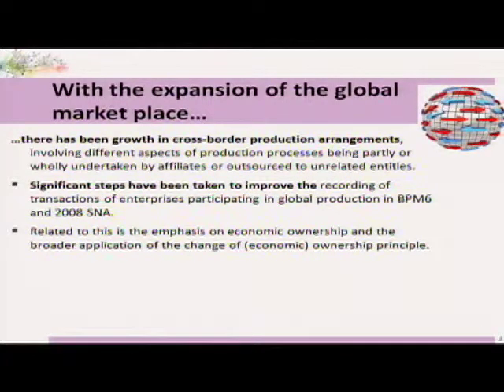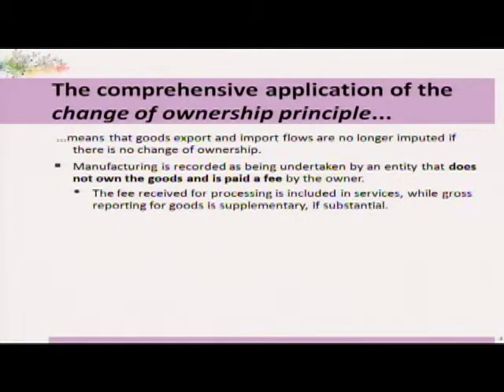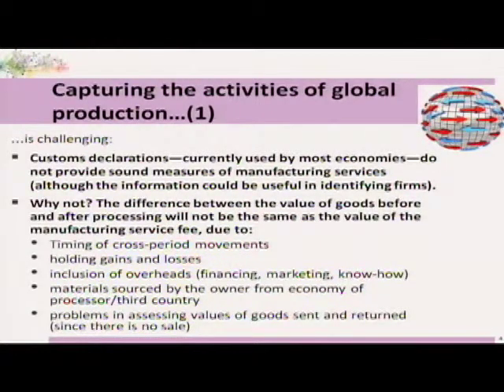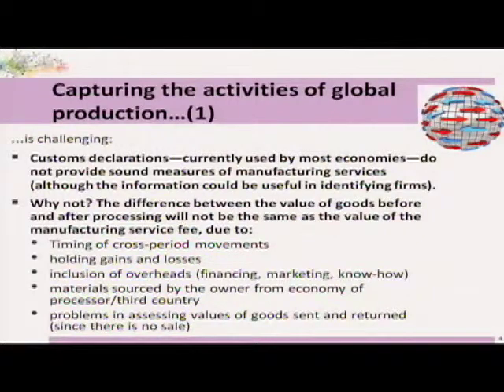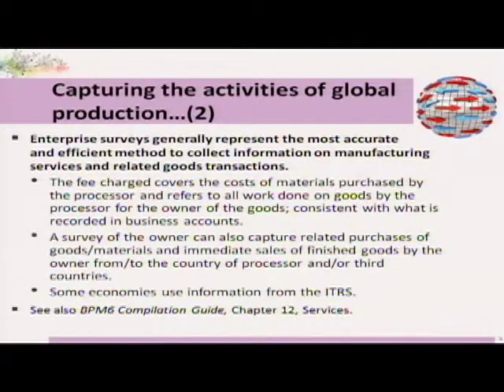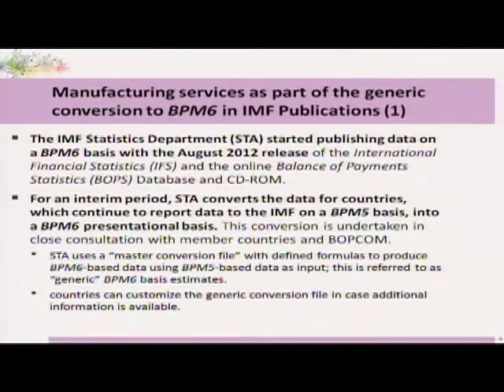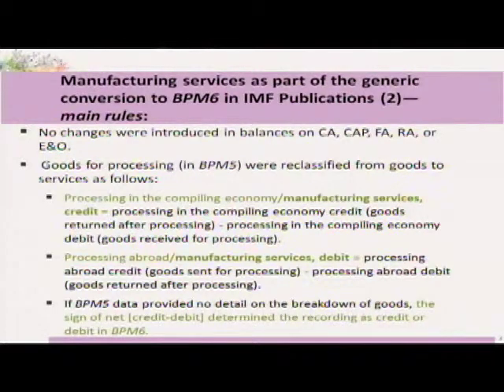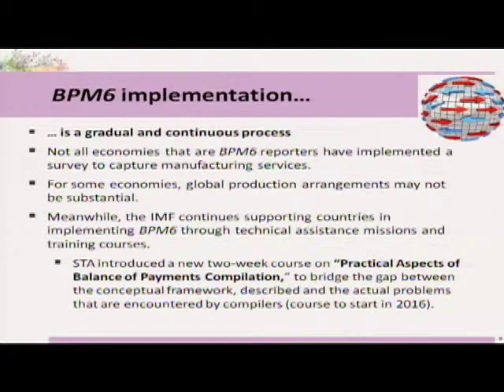Servicios de manufactura. Manufacturing services.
Servicios de manufactura sobre insumos que son propiedad de otros (Thomas-FMI)
Manufacturing services on inputs owned by others (Thomas-IMF)